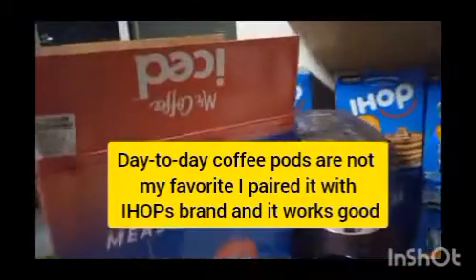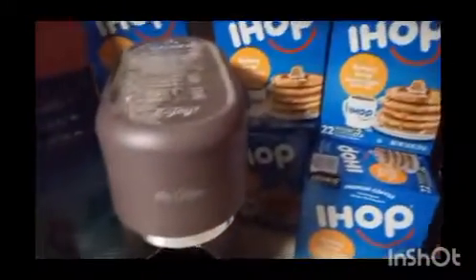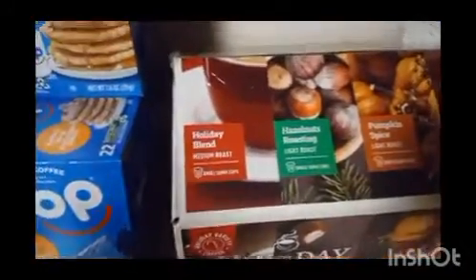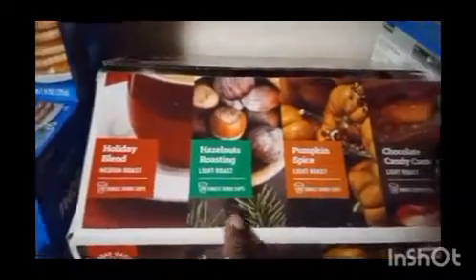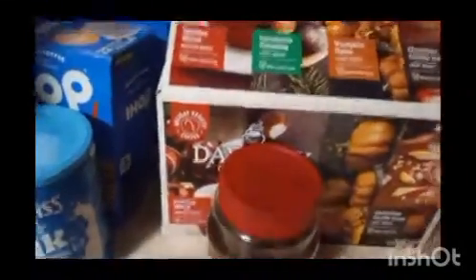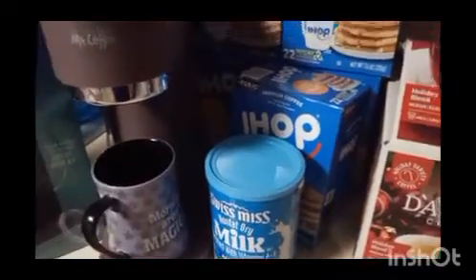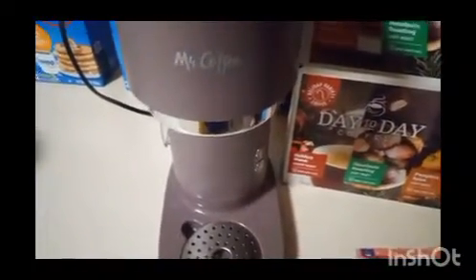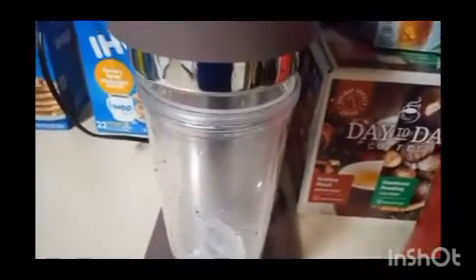Mr iced coffee +cold review